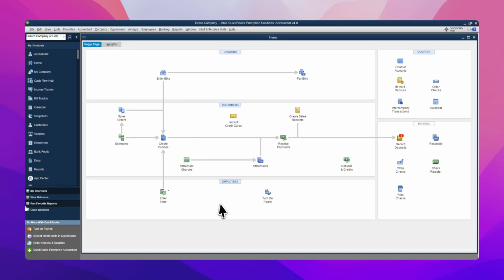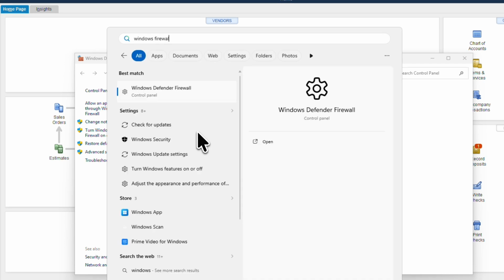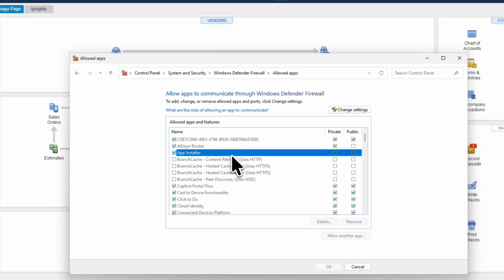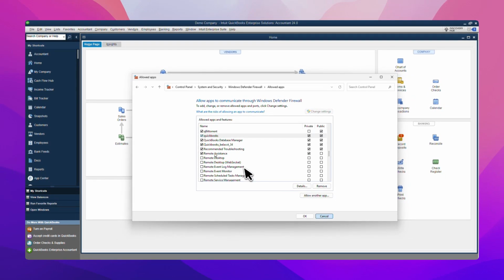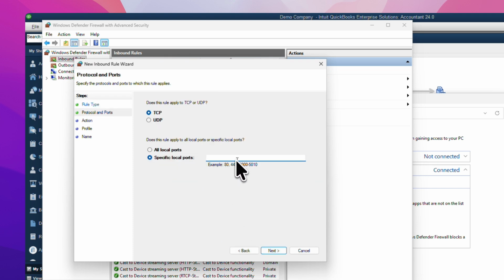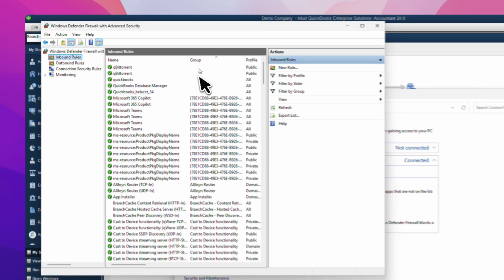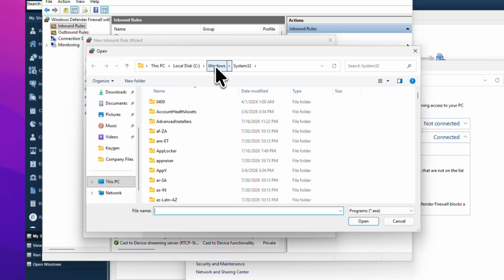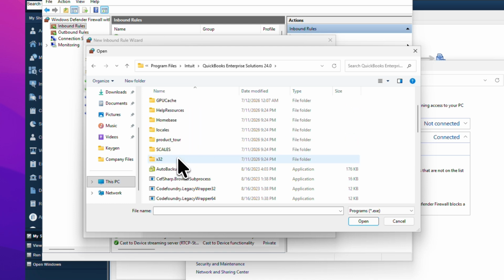How to Configure Firewall and Internet Security Settings for QuickBooks Desktop (2026 Updated Guide)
Learn how to configure firewall and internet security settings for QuickBooks Desktop the right way! In this 2026 step-by-step beginner tutorial, I'll show you how to allow QuickBooks through your firewall, configure internet security settings, troubleshoot connection issues, and ensure QuickBooks works securely without being blocked. Perfect for beginners and anyone looking to better manage their accounting and bookkeeping.